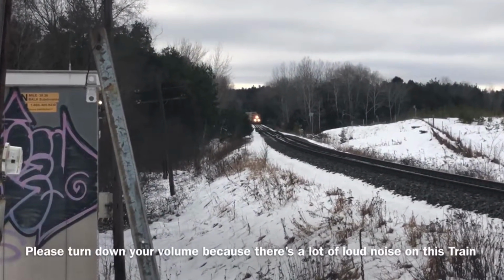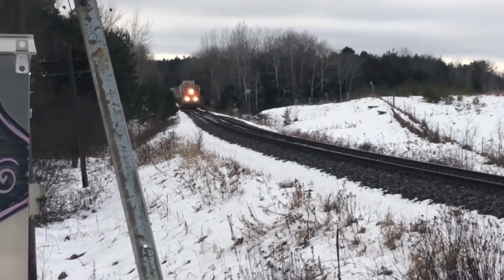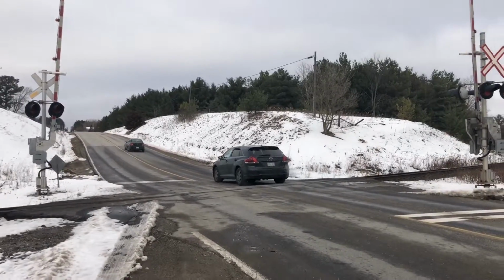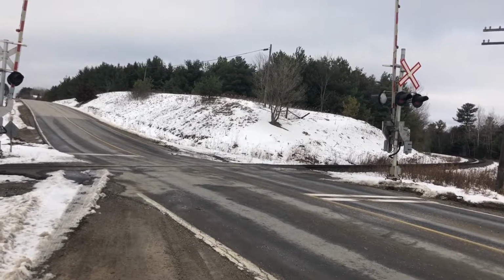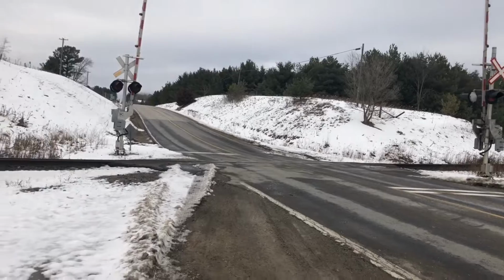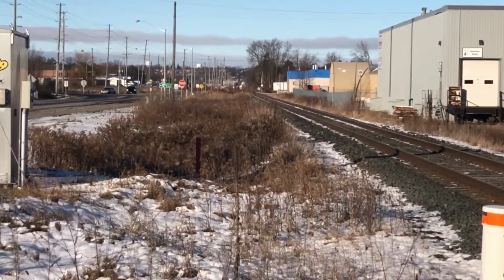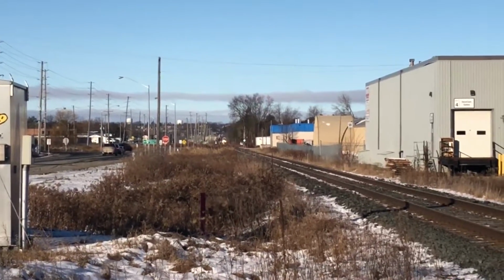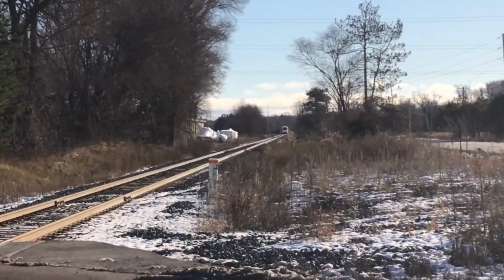Railfanning at Pine Orchard and Holland Landing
0:00 Intro
0:07 CN GEVO Locomotives 2826, 3896, and 3228 with the 100 Year Anniversary (DPU) heads North with an Intermodal Train at McCowan Road near Pine Orchard
4:08 me Talking about the Train
5:43 MP40 Go Train Locomotive 635 heads South to Toronto with a 6 Car Train at Oriole Drive in Holland Landing with My New Railfan Friend John L that is filming across the Tracks
8:00 Ending
:D